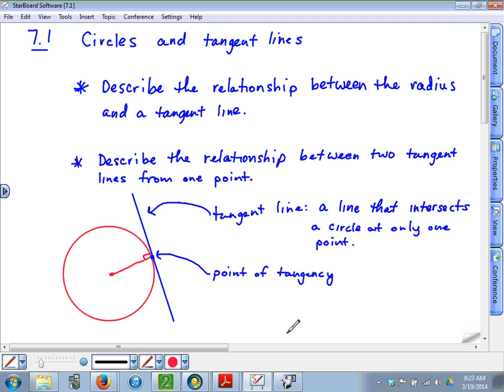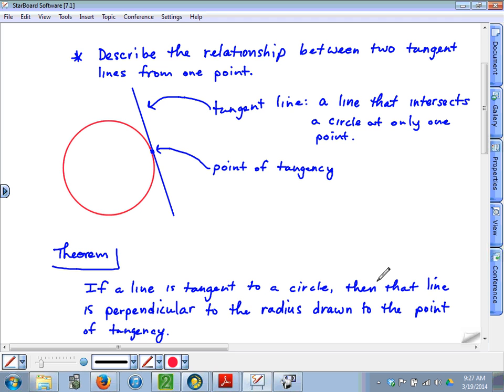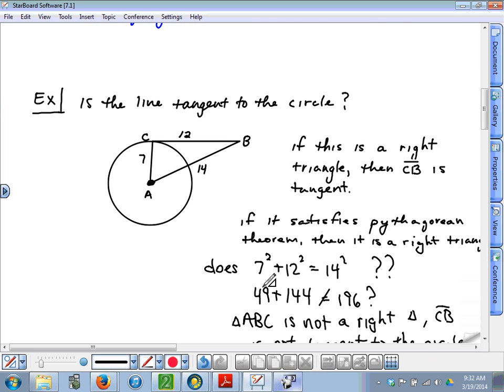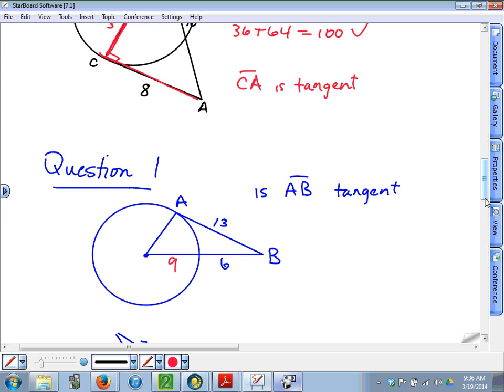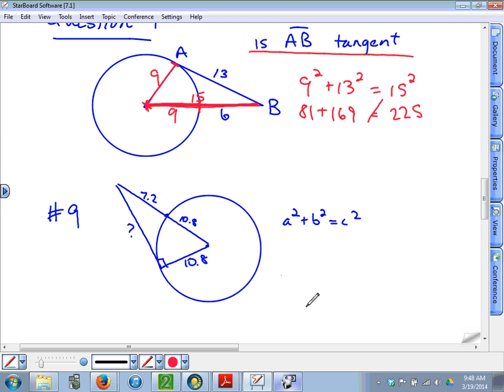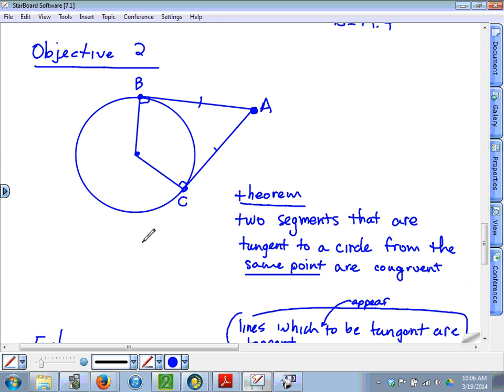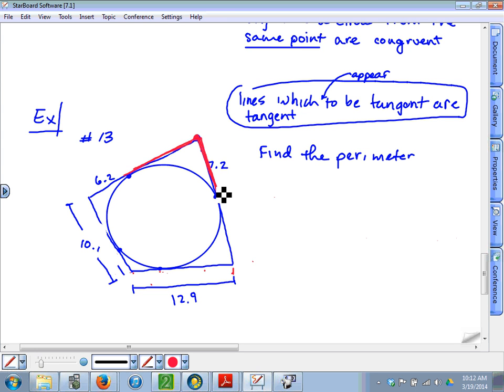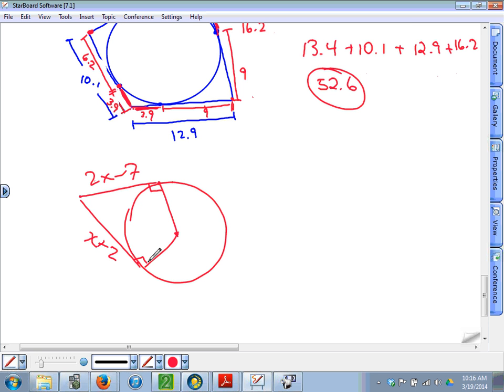7.1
Tangent lines to circles